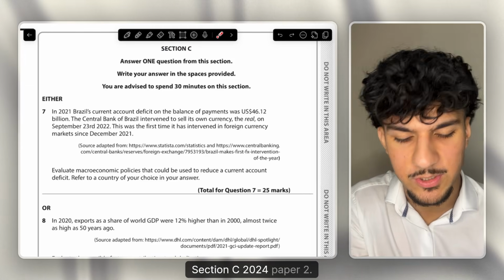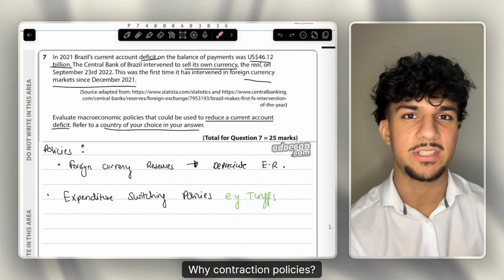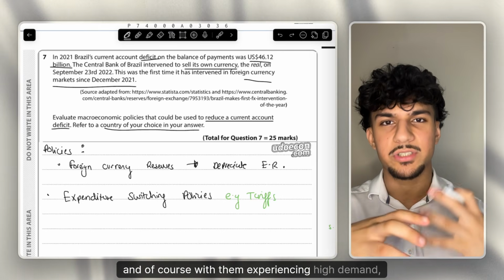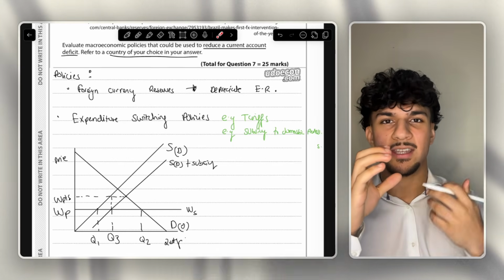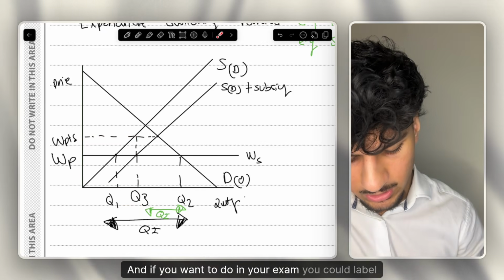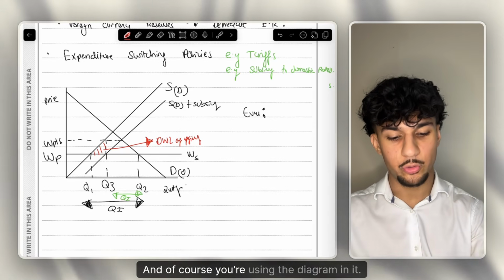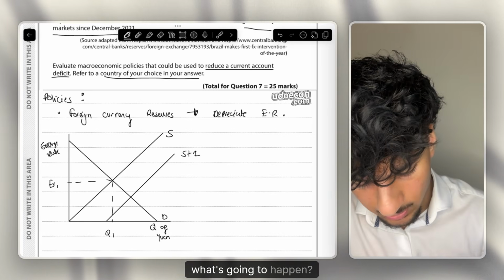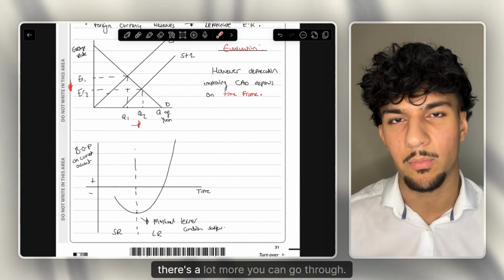Policies To Reduce a Current Account Deficit – 25 Mark A-Level Economics Question (Edexcel)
About this video :

This video is a walkthrough of a 25 mark A-Level Economics exam question on reducing a current account deficit, based on the Edexcel specification. We go step-by-step through how to structure a high-level essay, focusing on building clear chains of analysis, applying real-world examples such as the US-China trade war, and developing strong evaluation throughout.

The aim of the video is to show how to approach 25 markers effectively under exam conditions. I explain how policies such as expenditure switching, monetary policy, subsidies, and the use of foreign currency reserves can help reduce a current account deficit through improving export competitiveness and reducing imports. I also break down the limitations of these policies, including inflationary pressures, retaliation risks, time lags, and the importance of factors such as the Marshall-Lerner condition and the J-Curve effect.

Questions in the video:

Evaluate macroeconomic policies that could be used to reduce a current account deficit. Refer to a country of your choice in your answer.

Timestamps:

00:00 Introduction to Question
01:21 Foreign Currency Reserves
02:12 Expansionary Monetary Policy
03:12 Expenditure Switching Policies
05:41 US-China Trade War
09:23 Subsidizing Domestic Producers
17:12 Subsidy Evaluation
22:31 Foreign Currency Reserves Analysis
25:30 Marshall-Lerner and J-Curve

Topics covered: Current account deficit, Expenditure switching policies, Monetary policy, Exchange rates, Subsidies, Foreign currency reserves, Marshall-Lerner condition, J-Curve effect, Trade balance, Evaluation